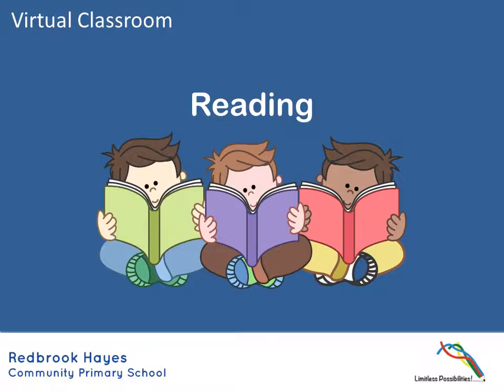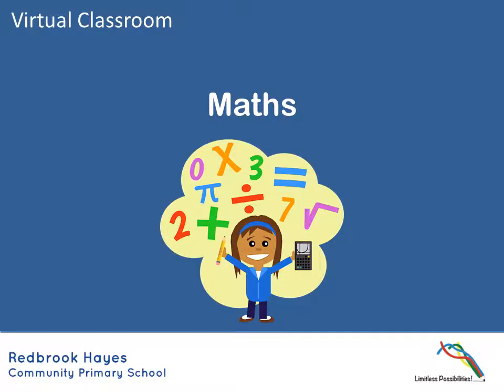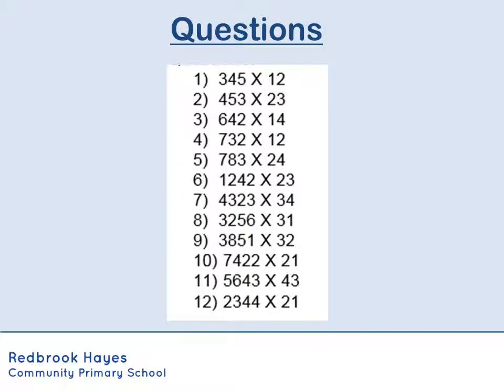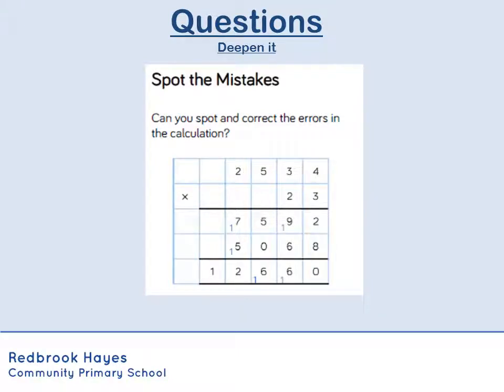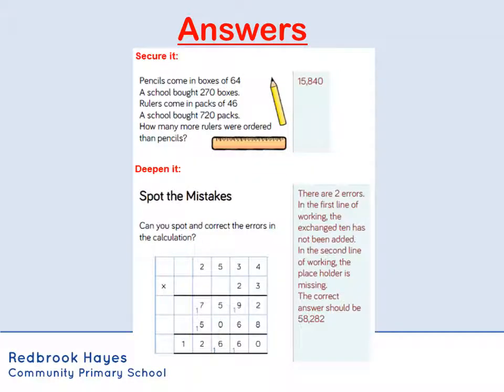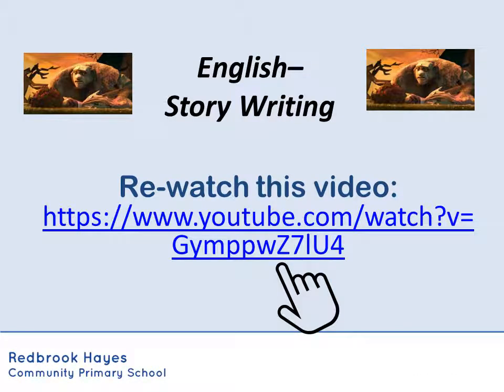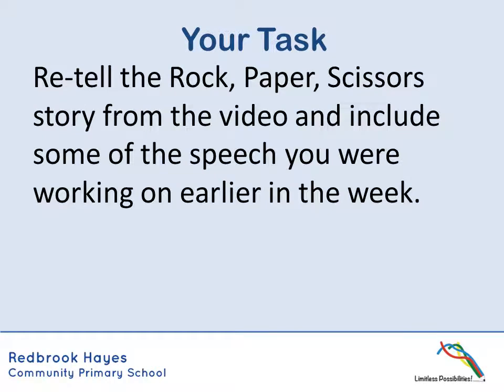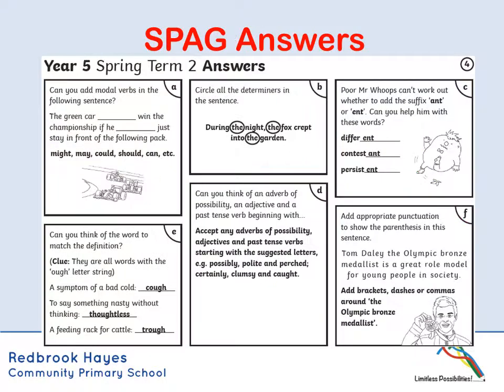02.07.2020 Year 5